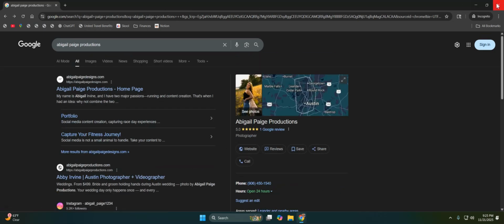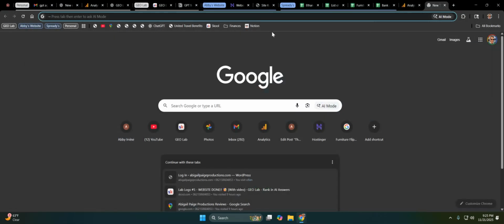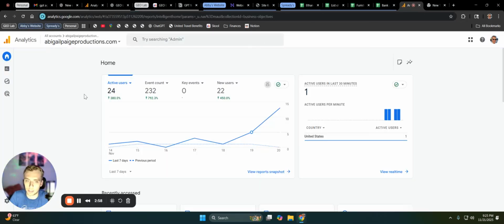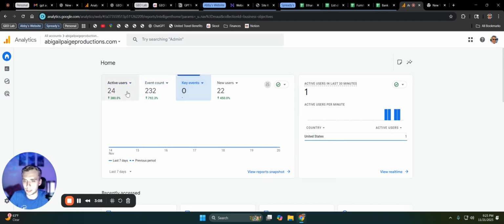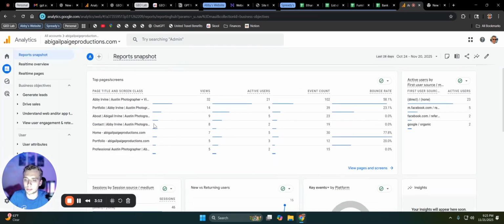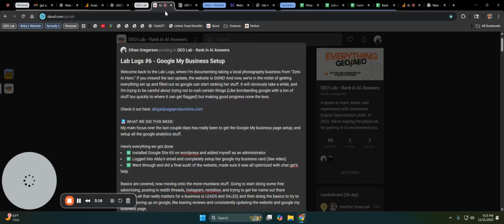Lab Logs #6 - Google My Business Setup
Welcome back to the Lab Logs, where I’m documenting taking a local photography business from “Zero to Hero.” If you missed the last update, the website is DONE! And now, we're in the midst of getting everything set up and filled out so google can start ranking her stuff. It will obviously take a while, and I'm trying to be careful about trying not to rush certain things (Like bombarding google with a ton of stuff too quickly to where it can get flagged) but making good progress none the less.

💻 WHAT WE DID THIS WEEK:

My main focus over the last couple days has really been to get the Google My business page setup, and setup all the google analytics stuff.

Here’s everything we got done:

✅ Installed Google Site Kit on wordpress and added myself as an administrator

✅ Logged into Abby's email and completely setup her google my business card (See video)

✅ Went through and did a final audit of the website, made sure it was all optimized with chat gpt's help

Basics are covered, now moving onto the more mundane stuff. Going to start doing some free advertising, posting in reddit threads, instagram, nextdoor, and trying to get her name out there (because all that really matters for a business is LEADS and SALES) and then doing the basics to try to get her moving up on google, like leaving reviews and consistently updating the website and google my business page.

🔍 WHY THIS MATTERS:

Feedback loops are setup, so now it's testing.

🗓️ PLAN FOR NEXT WEEK:

I was just talking to @Kyle Sewczak about this, but you really can't rush the natural process too fast with out screwing things up. I'm going to do as much natural stuff as I can to get more traffic flowing to her website from REAL leads with real intent to buy, and trying to blast out some photography promotions for her business to try and get a few first customers, even if they're not necessarily paying. I feel like once we can get some more site visits and some reviews on her google page, over time, it will naturally start to rank higher

🔢 METRICS:

Organic site visits: 24

Leads: 0

Revenue: $0

Profit: $0

Hours worked this week: 17

Money invested: $55.10 (hostinger 44.64, cloudflare domain $10.46, both for 1 year)

🧠 TAKEAWAY:

More than anything, I'm just excited. Once we establish a good baseline and she starts ranking kind of naturally, I'm SO excited to get into the sauce of testing some of the GEO methods to see if any of it truly impacts how large language models drive traffic and qualified leads to her site.